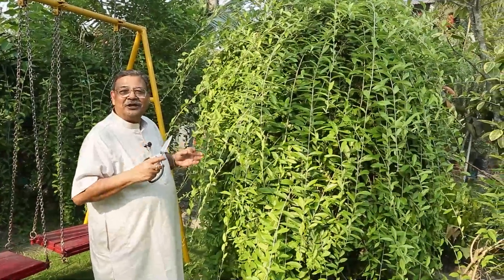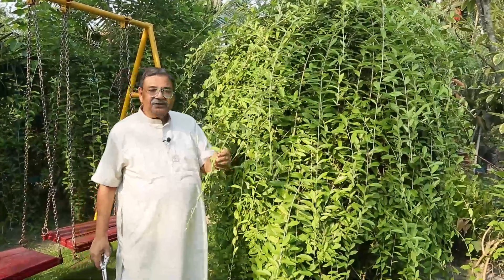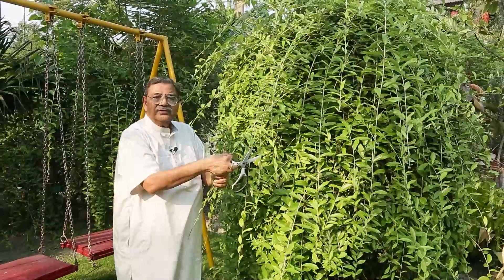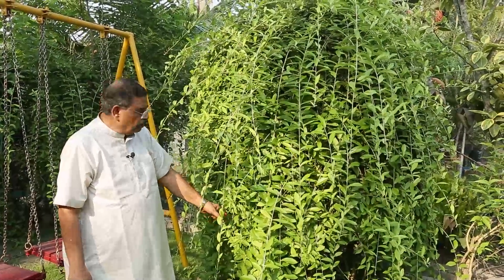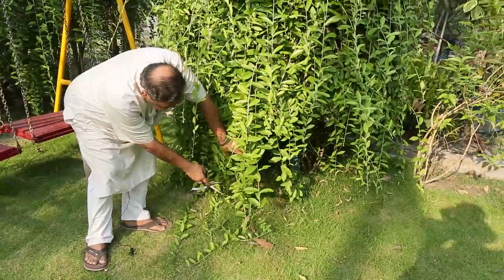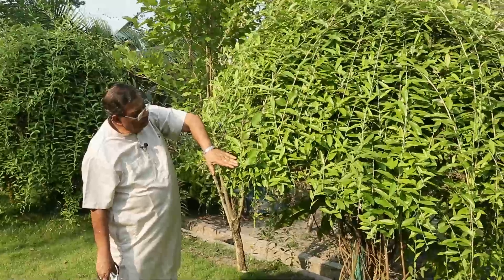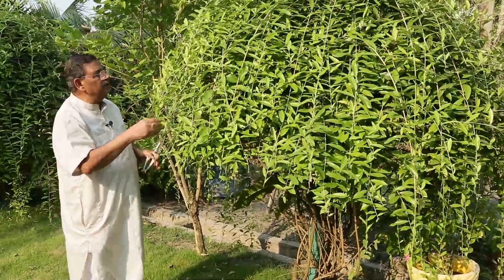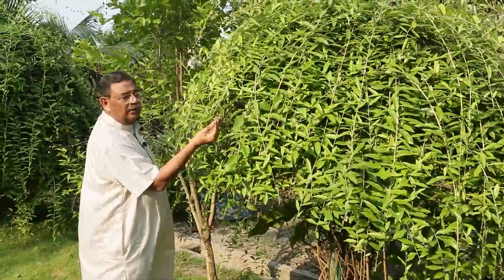The Art of Landscaping: Techniques and Trends for Beautiful Outdoor Spaces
In this video, join expert landscaper Dinesh Rawat as he shares his insights on the latest landscaping techniques and trends, including tips for creating stunning outdoor spaces that are both functional and visually appealing. From selecting the right plants and materials to incorporating water features and lighting, you'll learn everything you need to know to transform your backyard into a beautiful oasis.
Safal Yogi Dinesh Rawat (@safalyogidineshrawat) • Instagram photos and videos